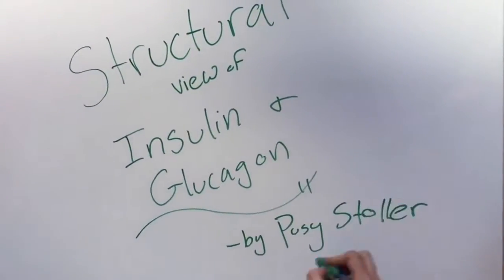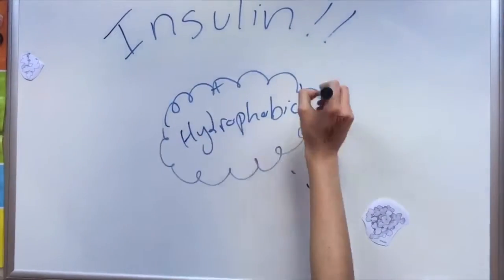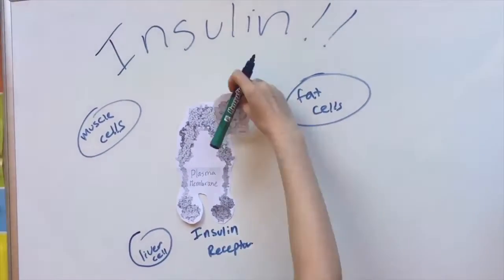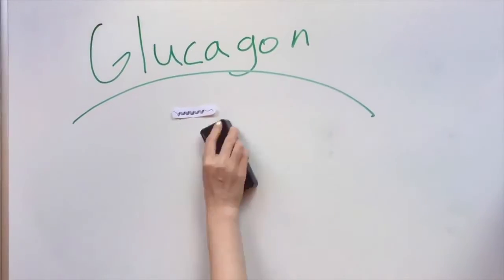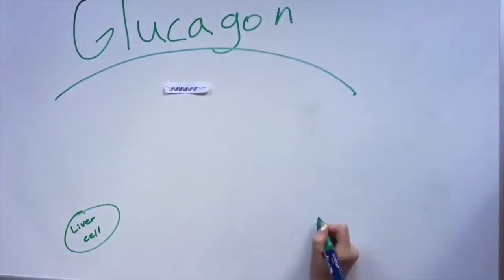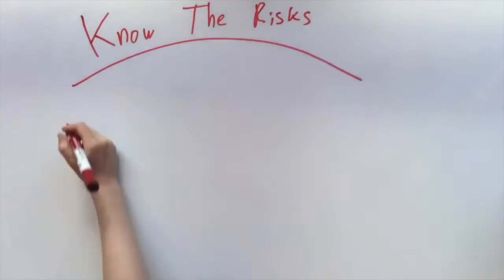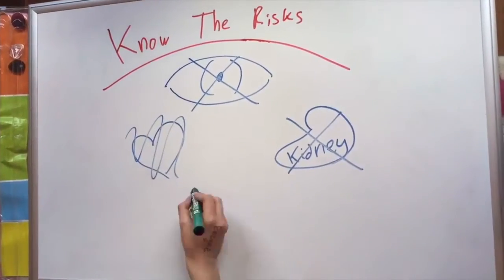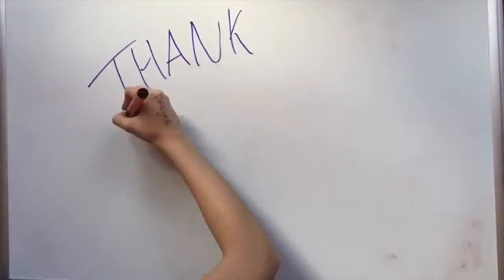A Bird's Eye View of Pathways in You: Structural View of Insulin and Glucagon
Winner of the the Judge's Award, Second Place in 2016 RCSB PDB Video Challenge for High School Students "Structural Biology & Diabetes".

By Gabby Stryker and Posy Stoller from La Jolla Country Day School, LaJolla, CA (Team Advisor: Susan Domanico)